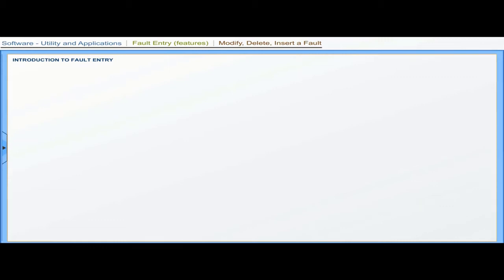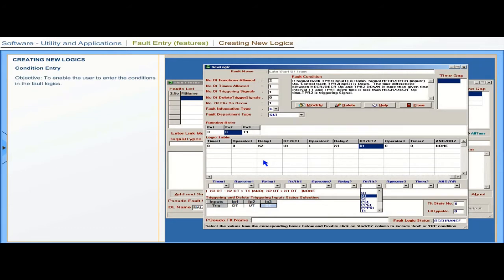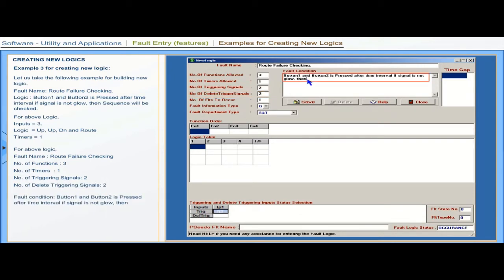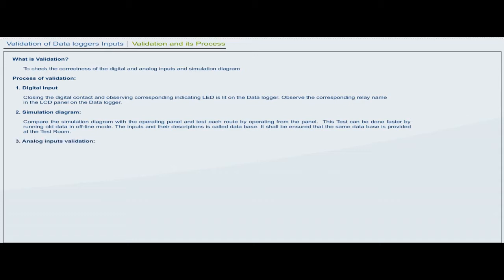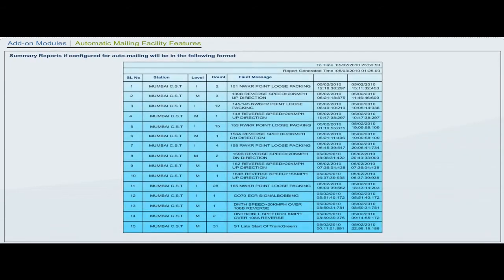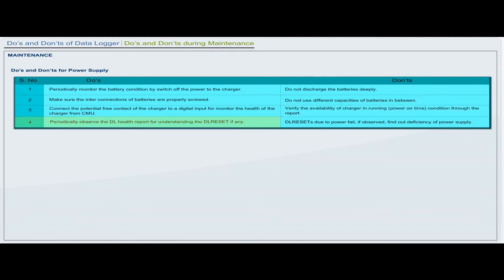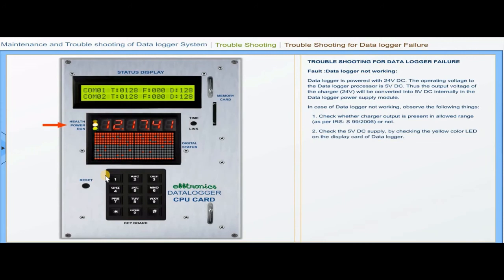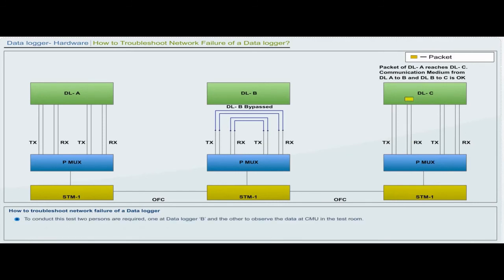DL PART 4 (Educational)